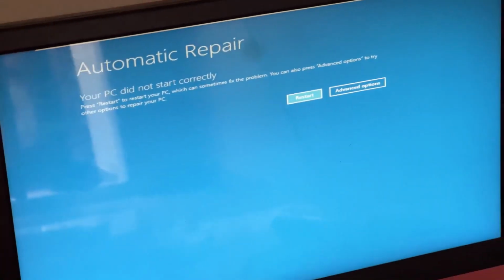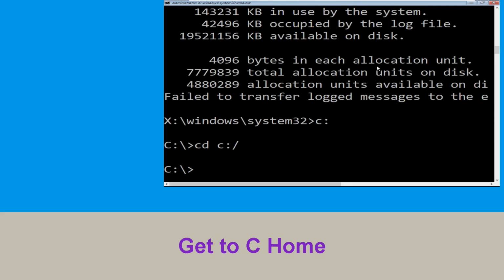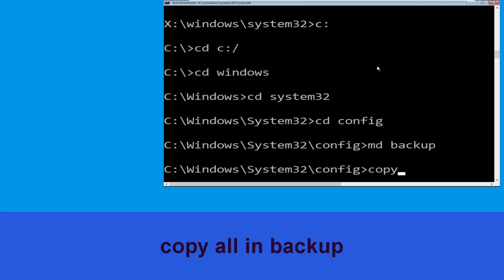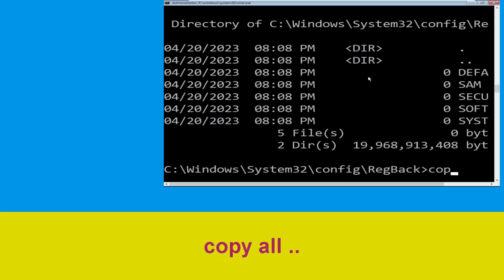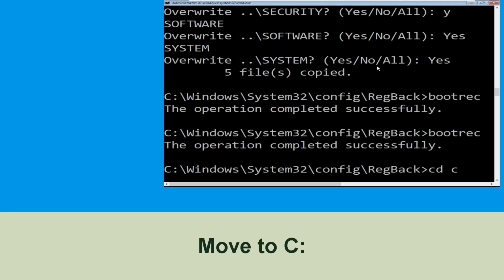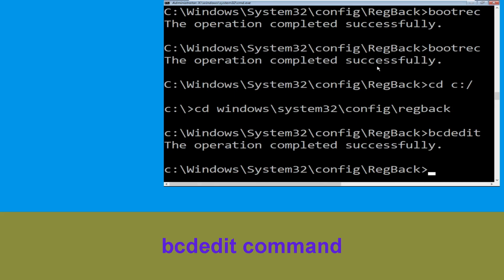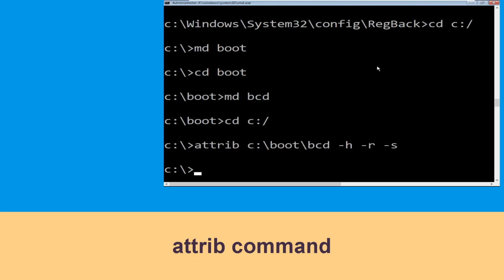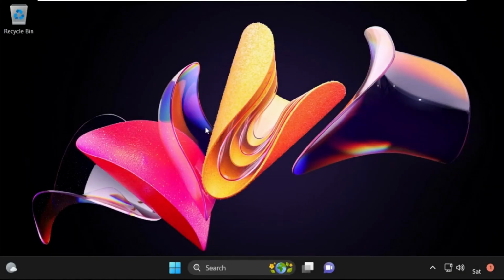How to Fix INVALID_AFFINITY_SET Blue Screen Error Windows 11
• IRQL_NOT_LESS_OR_EQUAL Error
• BAD_POOL_CALLER Error